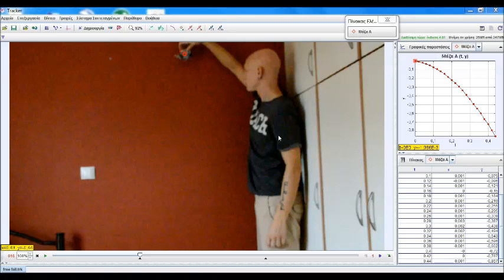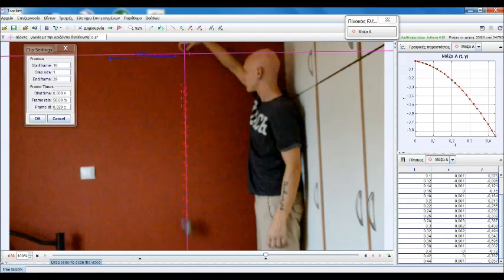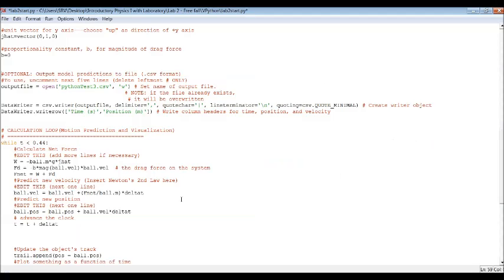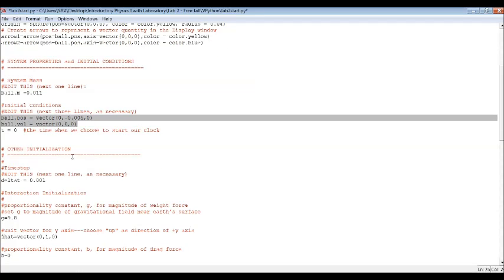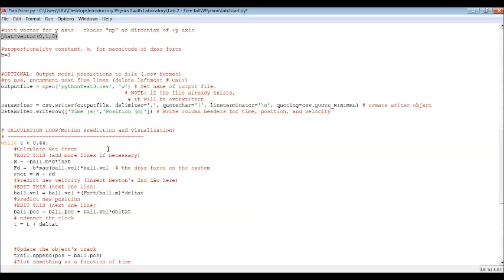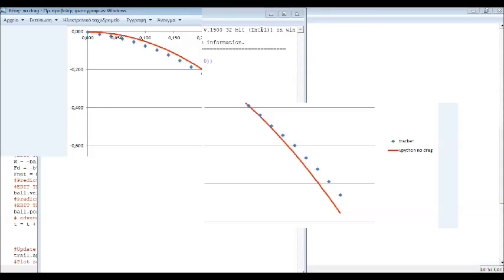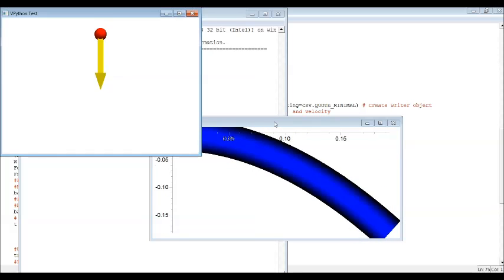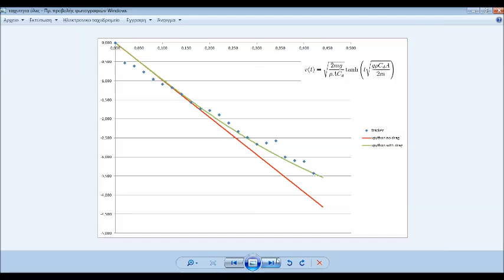Lab 2 video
The 2nd lab introducing motion of a falling object.